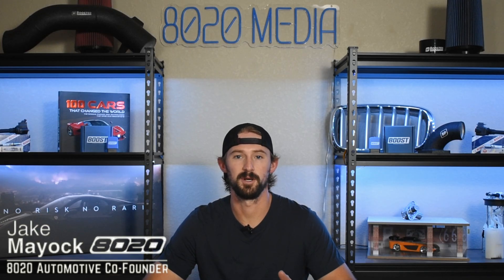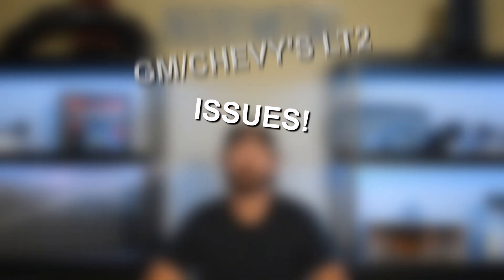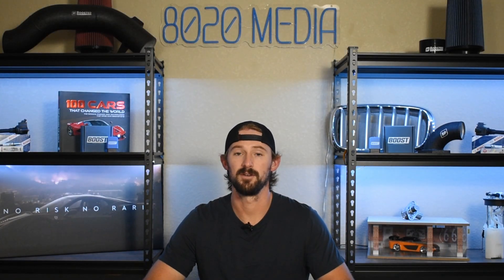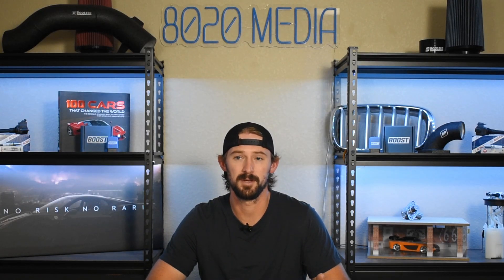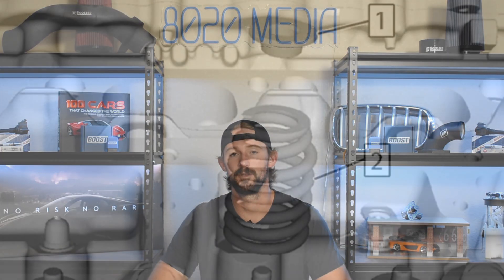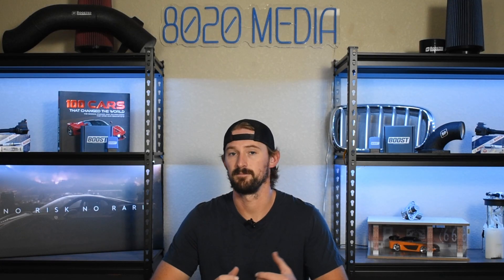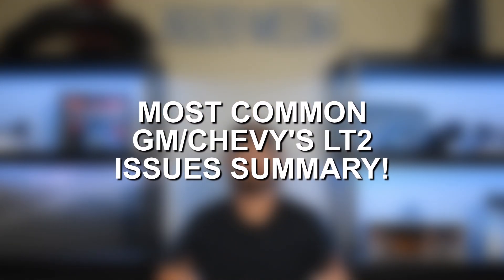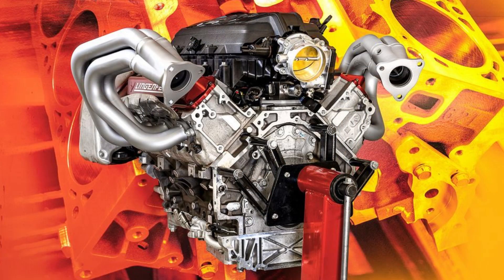The TRUTH About the Chevy LT2 Engine (C8 Corvette)!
The GM/Chevy LT2 engine is the powerhouse behind the new C8 Corvette, delivering impressive performance while showcasing GM’s latest advancements in naturally aspirated V8 technology. In this video, Jake takes a detailed look at the LT2’s overall reliability, long-term durability, and what owners can expect as these engines rack up miles both on the street and the track. From its direct-injection design to its role in pushing the Corvette to new levels of power, the LT2 blends cutting-edge technology with the classic small-block DNA enthusiasts love. Whether you’re a Corvette owner, considering purchasing one, or simply a fan of GM performance engines, this video gives you the full breakdown of the LT2’s reliability, strengths, and ownership experience.

8020 Automotive owns and operates a portfolio of content websites and eCommerce stores in the Automotive industry. We provide over a million monthly readers with high-quality automotive content, focused predominantly on technical and performance modification guides.
00:12 – Chevrolet C8 LT2 Engine Background & Specs
01:06 – Most Common Chevy/GM LT2 Engine Issues
01:12 – LT2/C8 Corvette Issue #1 – Oil Consumption
01:45 – LT2/C8 Corvette Issue #2 – DCT Transmission
02:28 – LT2/C8 Corvette Issue #3 – Active Fuel Management (AFM)
03:34 – LT2/C8 Corvette Issue #4 – Valve Springs
04:03 – LT2/C8 Corvette Issue #5 – Carbon Buildup
04:42 – LT2/C8 Corvette Issue #6 – Oil Leaks
05:02 – LT2/C8 Corvette Issue #7 – Cooling System
05:30 – LT2/C8 Corvette Issue #8 – Maintenance Costs
06:16 – Most Common Chevy/GM LT2 Engine Issues Summary